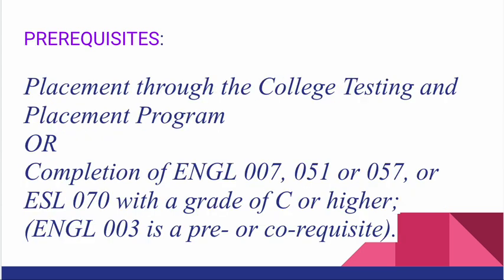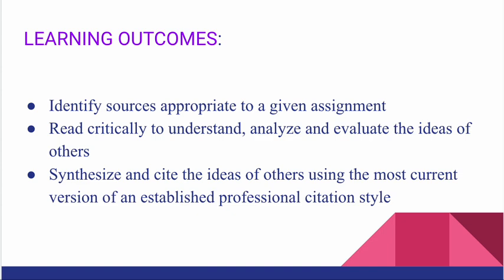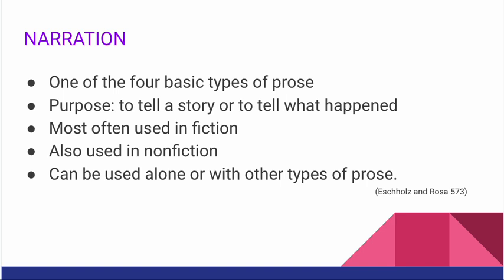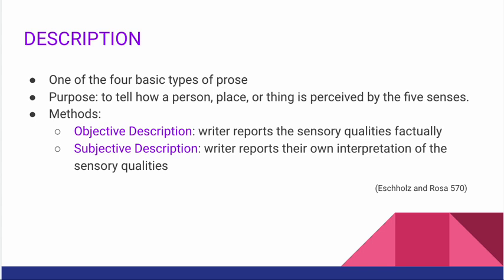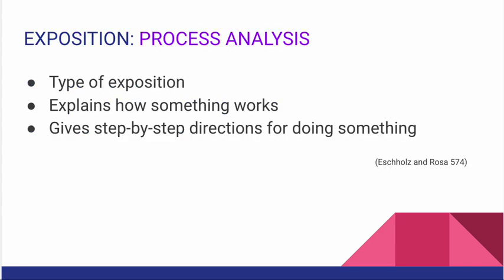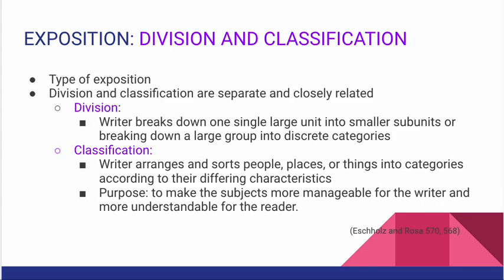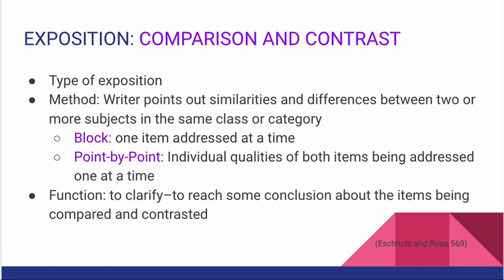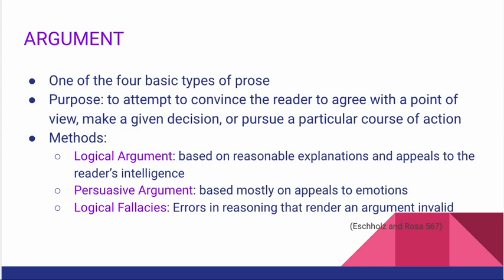1 ENGL 101 Course Overview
This is a course overview that will provide a layout of the course.